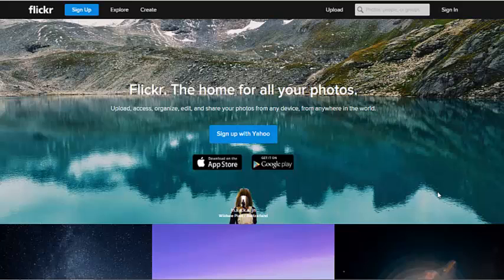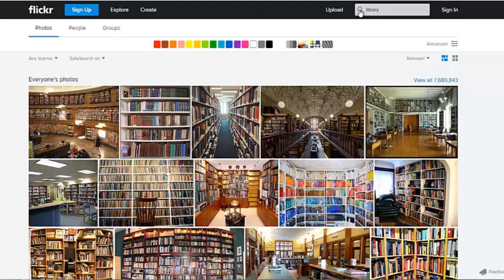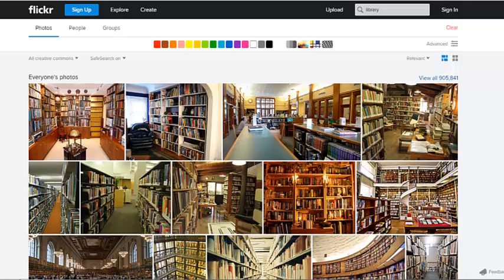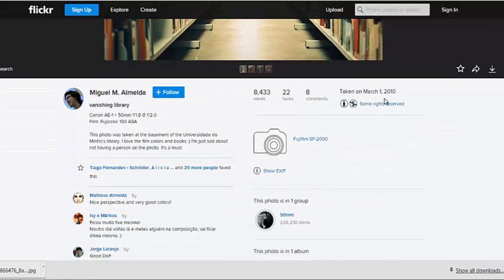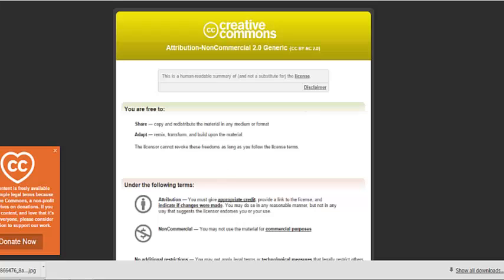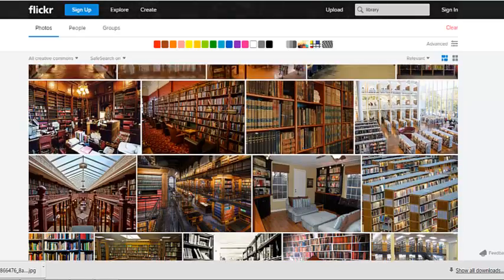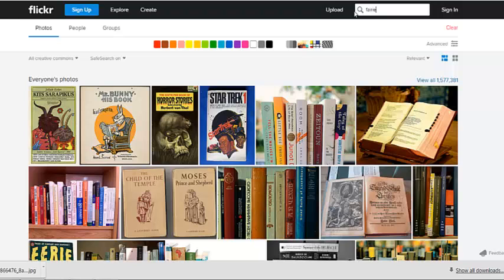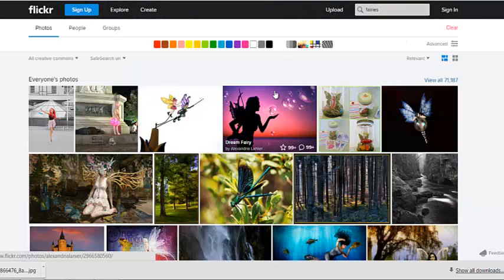Using Flickr for images